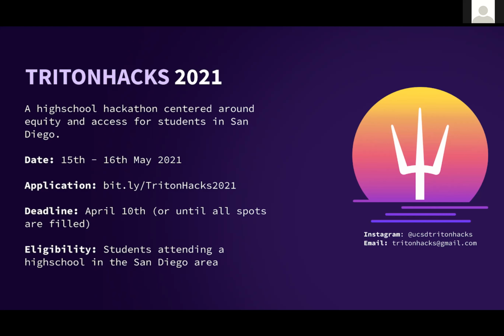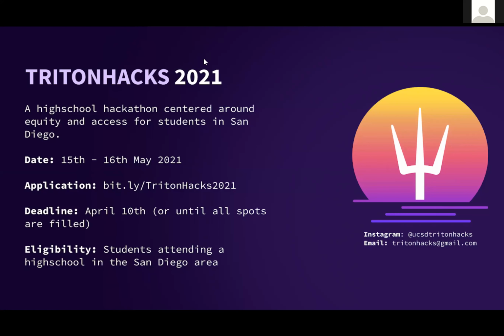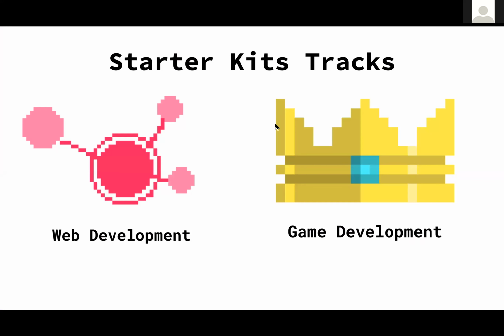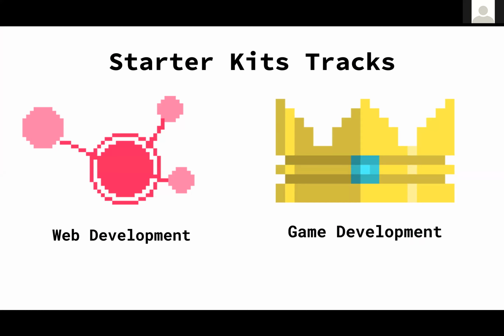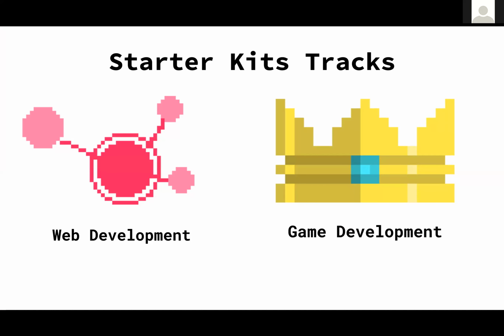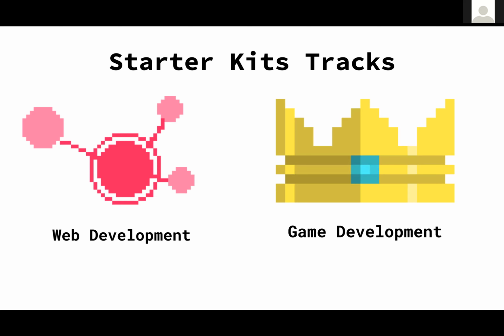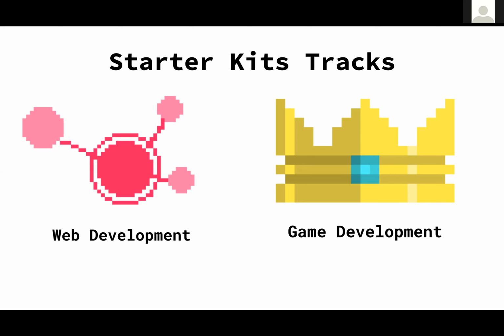Guest Speaker: Jose Guaro - TritonHacks and Early Start